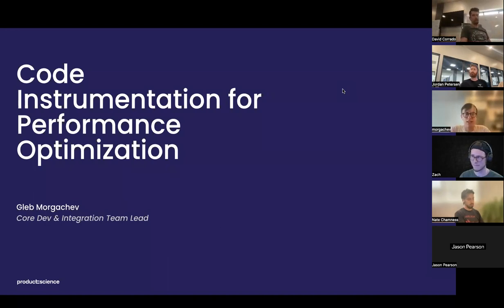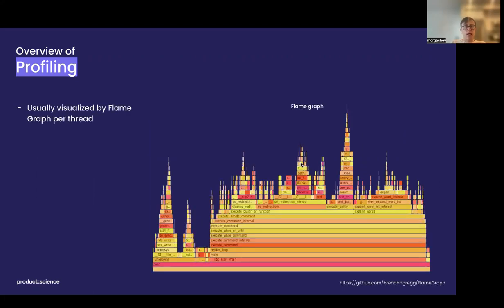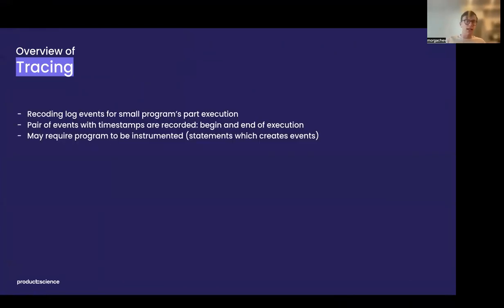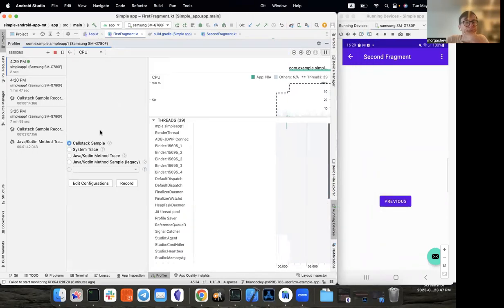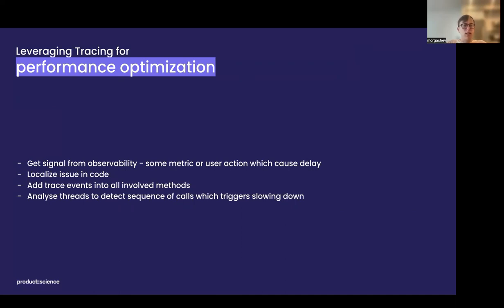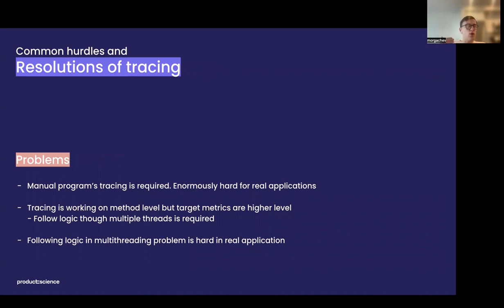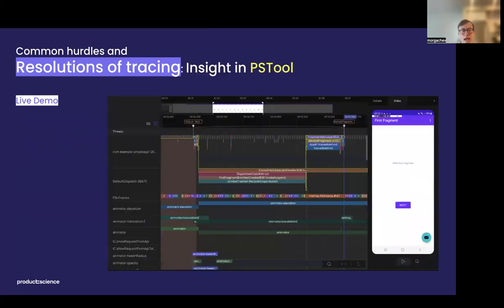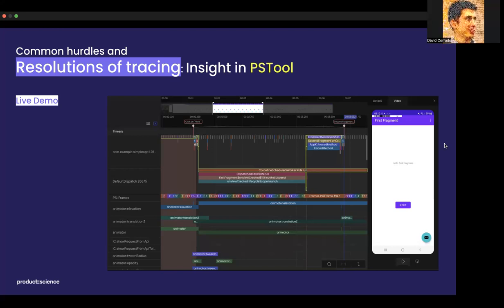Trace tools for addressing performance issues on Android: current inadequacies and new solutions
This presentation examines existing tools for investigating performance issues in Android apps, as well as introducing a new, more advanced tool for this purpose. It first describes profiling, then system trace tools, discussing their functionality and uses, and also their limitations in addressing performance issues effectively. It then explores a novel tool that records traces for Android applications, visually representing the executed methods and their interconnections. It offers insights on leveraging such tools to proactively identify and address performance issues before end-users experience them.

Gleb Morgachev is a software engineer with a background in data science. He’s a roundtable member of CodeMining at Open Data Science, placed third in the NLP2CMD competition at NeurIPS 2020, and has presented various published research and reports at multiple conferences worldwide.

Time-codes:
0:00 Intro
0:21 Speaker into
1:16 Agenda
2:43 Monitoring & App’s instrumentation: working on performance
4:31 Overview of profiling: how it works
8:08 Overview of profiling: when to use and problems
10:49 Overview of profiling: Android Studio Profiler - Sampled Profiler: Live demo
14:40 Overview of tracing: what is it
15:44 Overview of tracing: visualization
18:11 Overview of tracing: problems
19:39 Overview of tracing: when to use and problems
21:12 Overview of Tracing: Android Studio Profiler - Full Tracing: Live Demo
24:34 Overview of Tracing: Pros and cons
25:28 Tracing: Perfetto Tool - System Tracing: what is it  and live demo
28:09 Leveraging Tracing for performance optimization
30:59 Example of the manually traced app (adding slices and searching): Live demo
35:47 Common hurdles and resolution of tracing: problems
37:30 Product Science tool: solution and recommendations on how to overcome these issues
41:18 Product Science tool. Execution path: Live demo